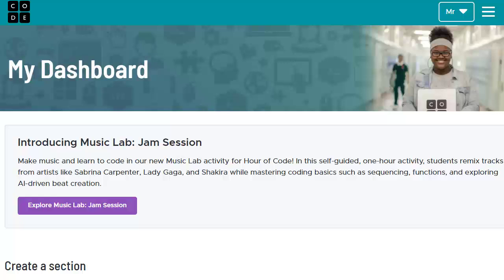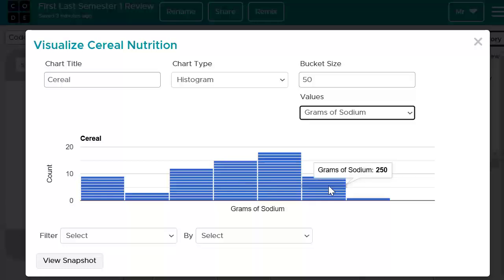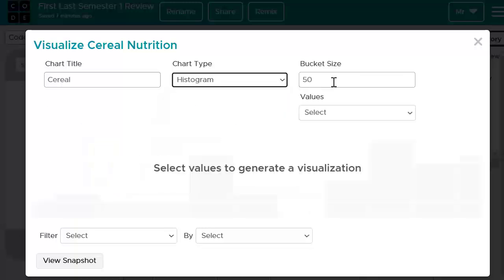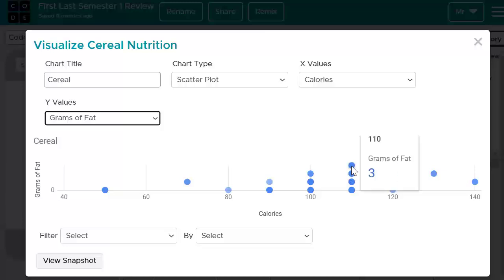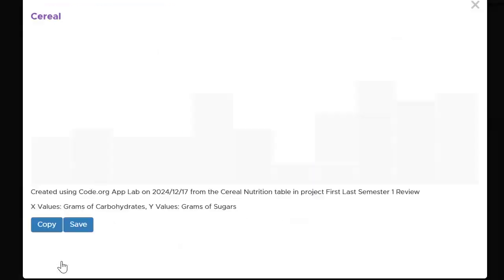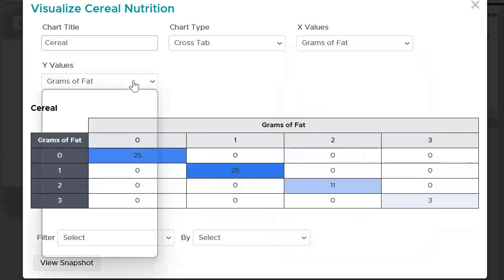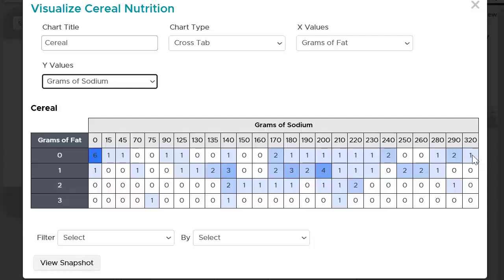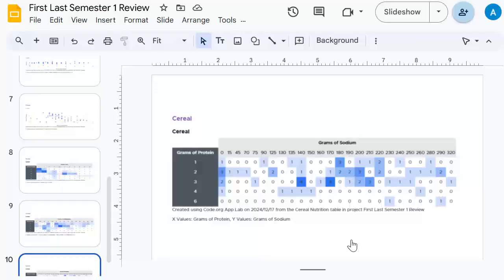20241217 AP CSP Unit 5 Graphing Review